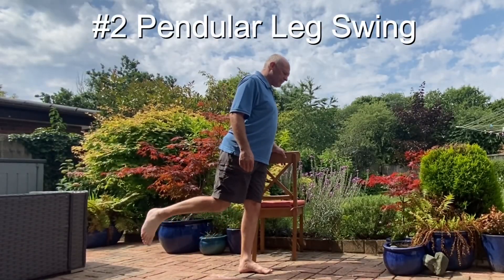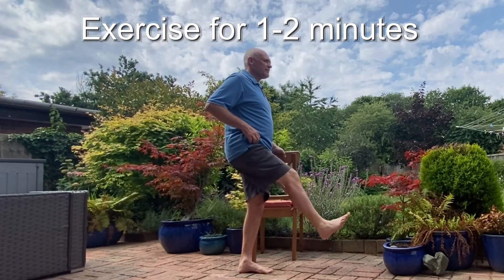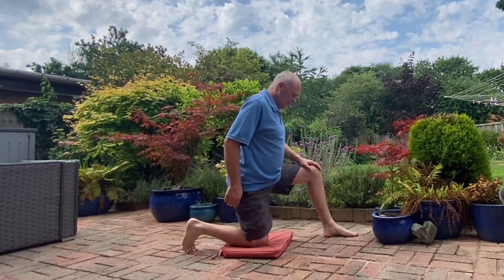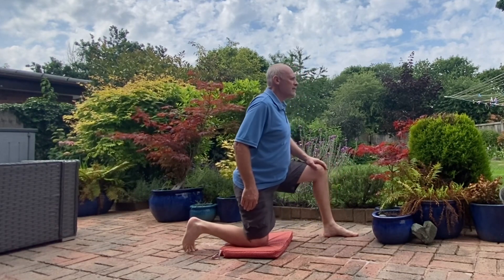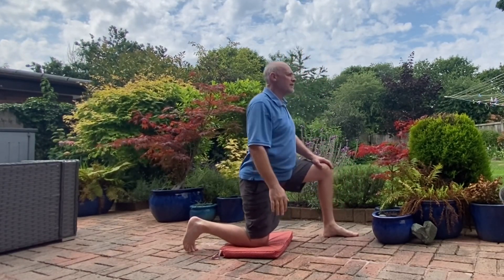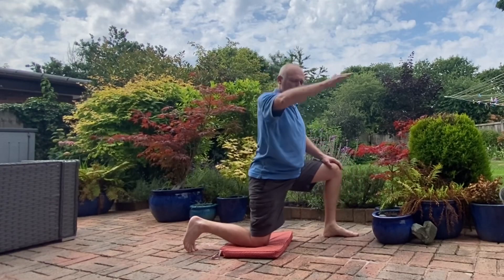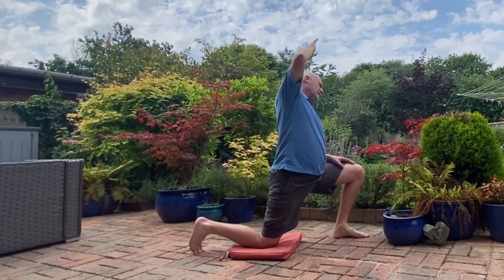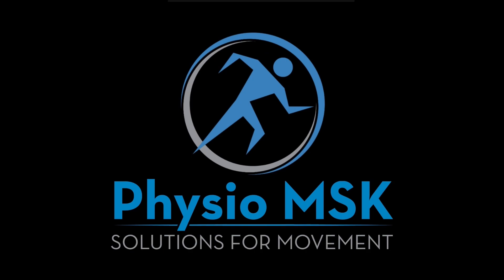Meralgia Paraesthetica : 3 Great Exercises for Success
This video describes 3 great exercises for Meralgia Paraesthetica, which is a compression neuropathy involving the lateral femoral cutaneous nerve of the thigh. It demonstates 3 nerve flossing exercises which can help as part of a self help treatment regime.

Links to other related videos are below :-

(Full English subtitles are available under closed caption settings)